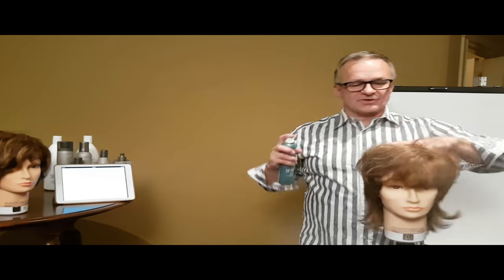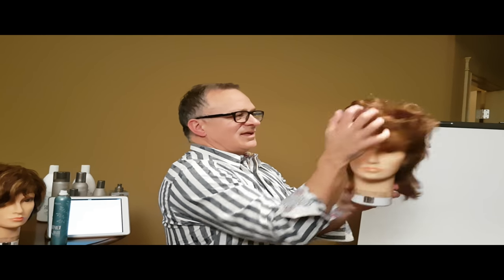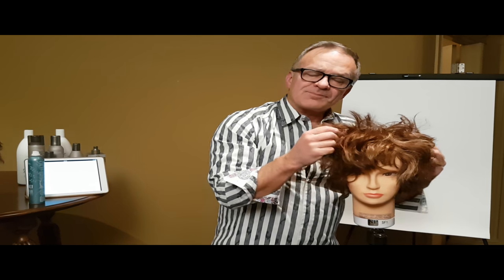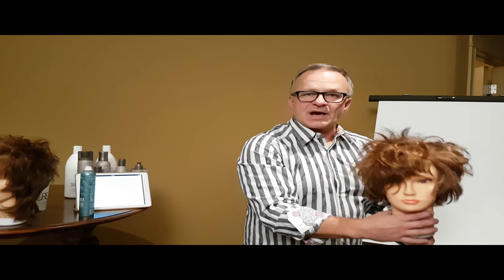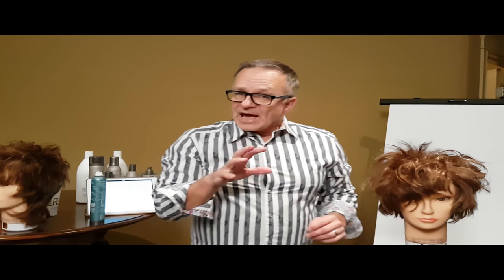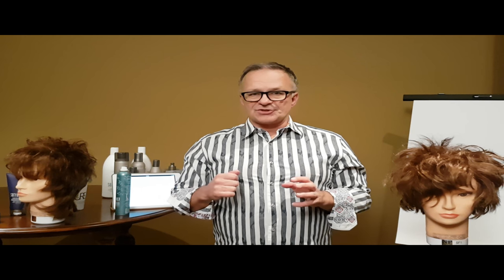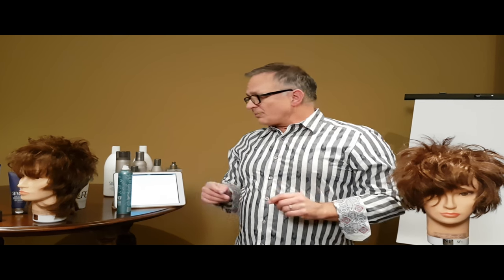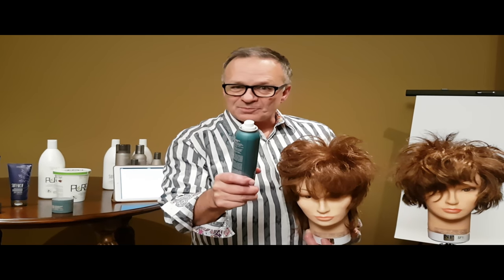Taffy Spray Wax NEW 2017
FANTASIZING ABOUT ELASTICIZING!
INTRODUCING TAFFY SPRAY WAX
FROM SURFACE HAIR

Creating spongy, extraordinarily flexible texture and shape is what hair fantasies are made of. With Surface Taffy Spray Wax, long hair holds beachy volume and short hair feels fibrous and fun. Packed with a blend of Japanese wax tree and shiitake mushroom fibers, this thick, elastic spray represents a new way to shape and support all hair types. Spray and play, squeeze and please, fantasize about elasticize, use in dry hair for the ultimate street glamour. Only with Surface.

What is Surface Taffy Spray Wax?
It’s a flexible fiber styling and finishing spray. Not too soft and never too firm, this spray wax holds hair with taffy-like fibers.

What does Surface Taffy Spray Wax do?
The thick, fibrous technology that allows this wax to “spray” is also what allows it to create endless texture in all lengths of hair. The creativity you imagine is now completely in your hands.

How does Surface Taffy Spray Wax work?
The fascinating ingredient blend incorporates a distinctly Japanese focus, utilizing extracts from the Japanese Wax Tree to create a water-soluble, slightly gummy feel (perfect for day-at-the-beach hair) and shiitake mushroom extract to grab on, hold tight and keep hair strong.

Who should use Surface Taffy Spray Wax?
If you’re looking to mess up your locks for that salty, beachy look, this spray is for you. It creates shape and texture for any hair type, any length.

How is Surface Tarry Spray Wax used?
Simply spray onto hair and squeeze, scrunch, tousle, twist, spike. Ideal in damp hair for light, bendy hold. Perfect for dry to change things up.

When do you use Surface Taffy Spray Wax?
Use this fun-filled styler any time you want spongy texture, especially for next-day hair you want to liven up.